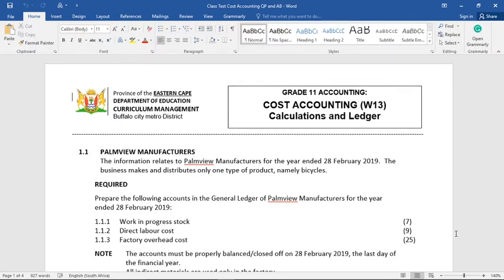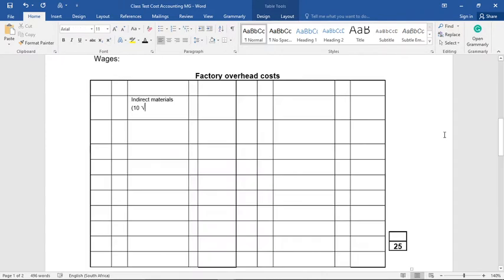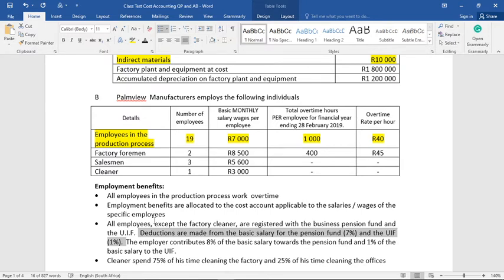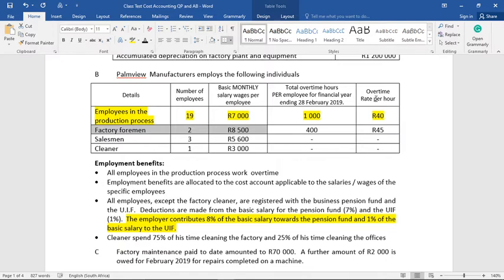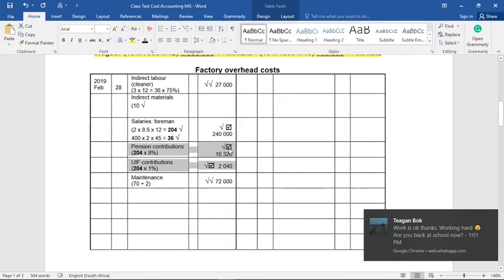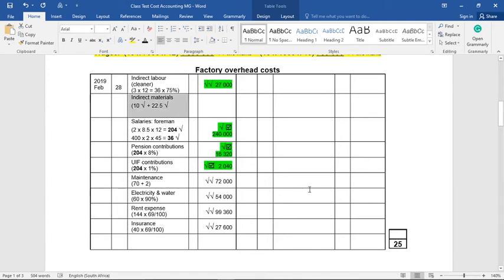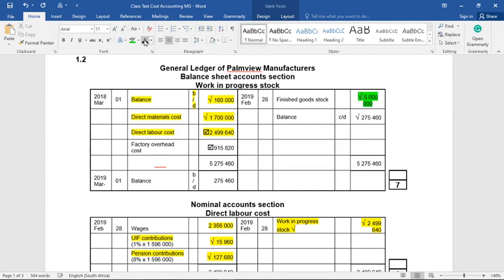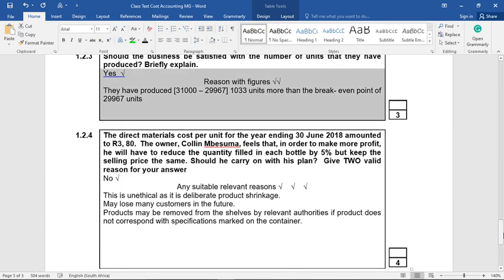Grade 11 Accounting Cost Accounting Class Test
In this video, I work through a class test on cost accounting, including a few general ledger accounts and some "comment-style" questions. Biggest lesson from this video - SHOW YOUR CALCULATIONS!! (especially when it comes to direct and indirect labour!)